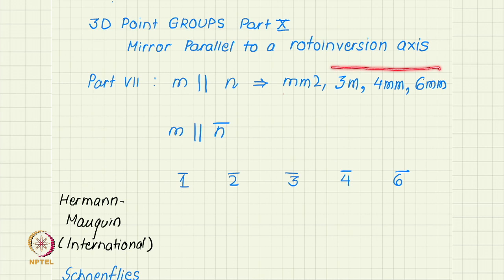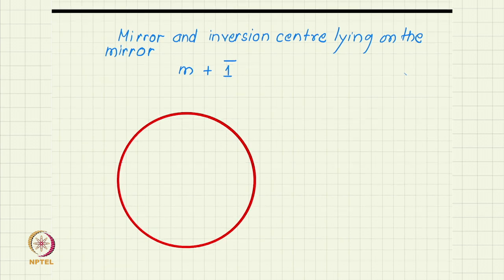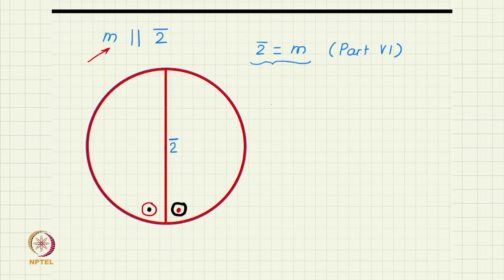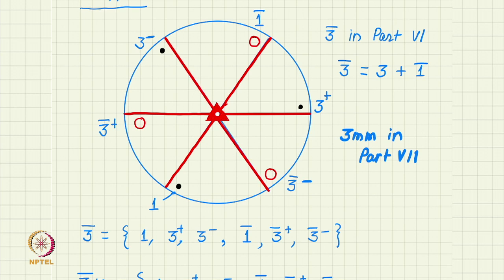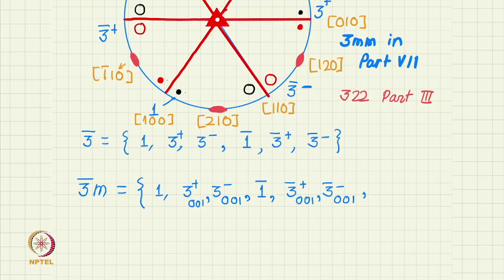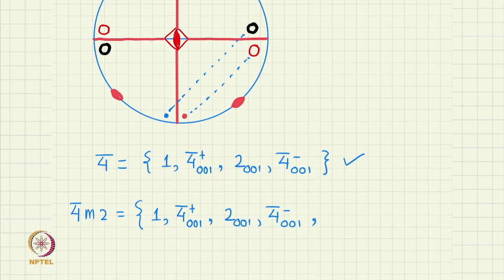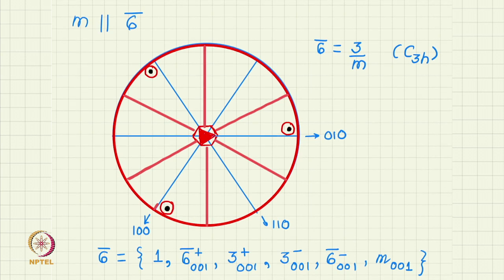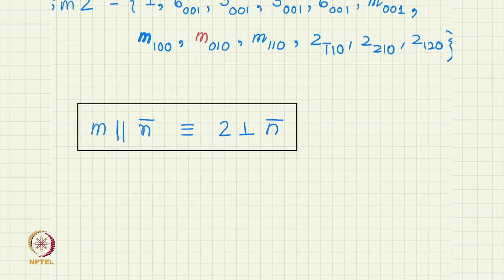Lecture 20 b